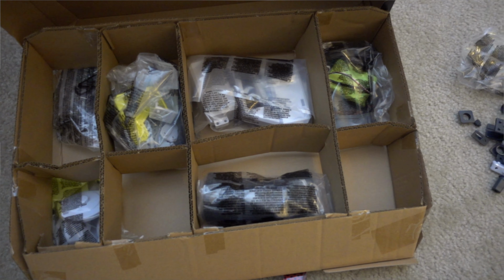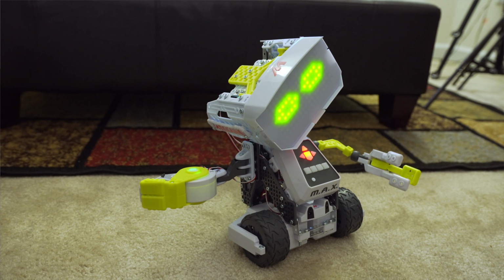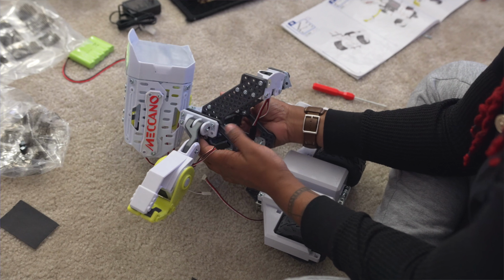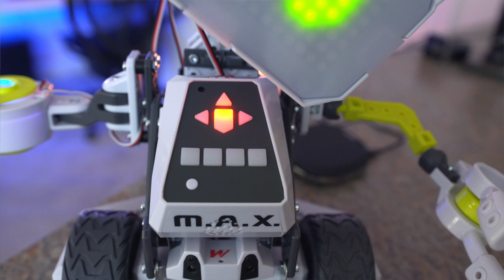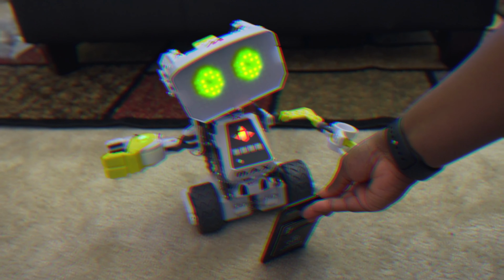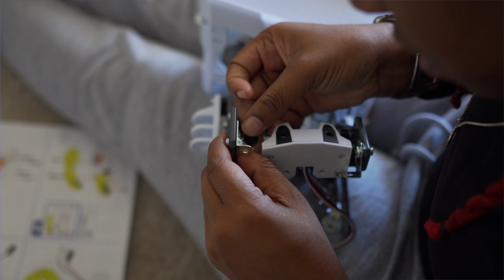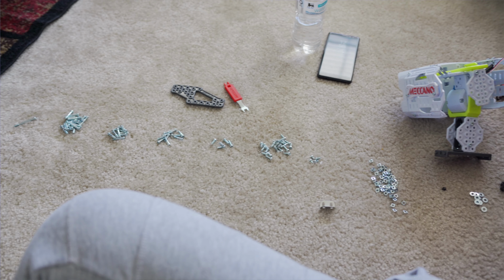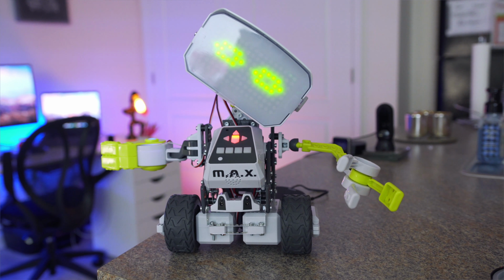This Robot Is Too Smart! - Meccano M.A.X. Review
Meccano M.A.X is a cool gift idea to help get kids more involved in STEM education through the use of robotics programming.  After I assembled things, M.A.X came to live in ways that I never imagined with responses that left me shocked lol definitely smarter than he looks. Check the video to find out! All thoughts and opinions expressed are that of my own.

🎥  Products featured in this video:
• The Camera
• The Lens
• Adapter for Lens
• Other Microphone
• Colorful Background Ligjhts
• Tripod head
• Monopod head
• Lighting kit
• Portable light

★ FREE AMAZON PRIME TRIAL: